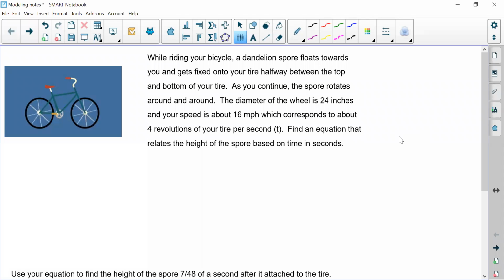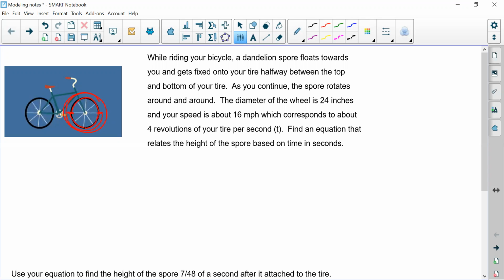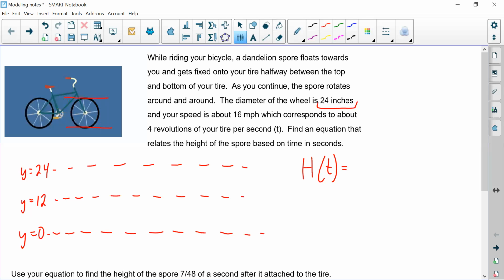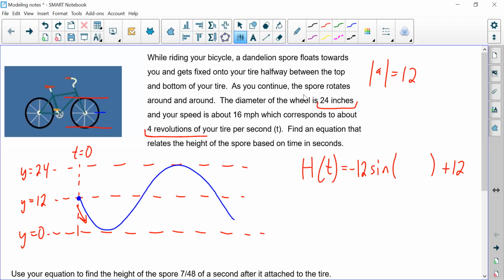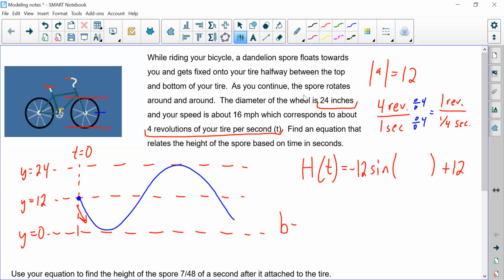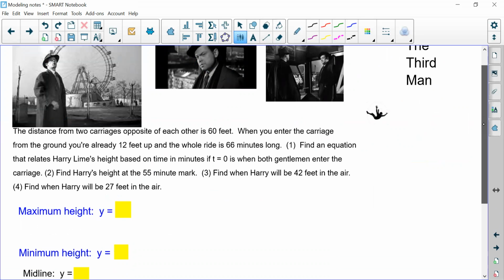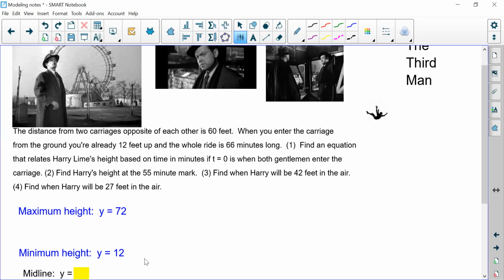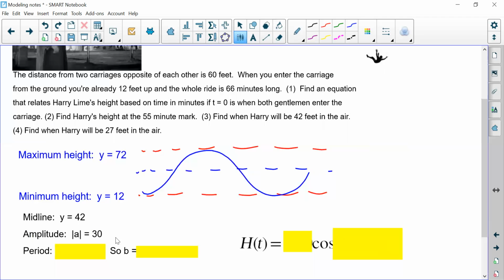Sine/Cosine application part 1